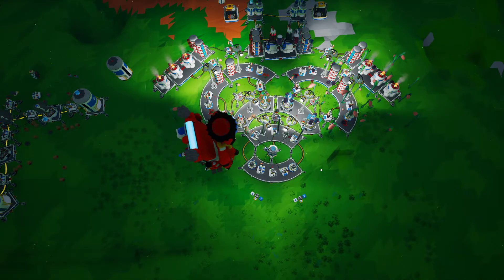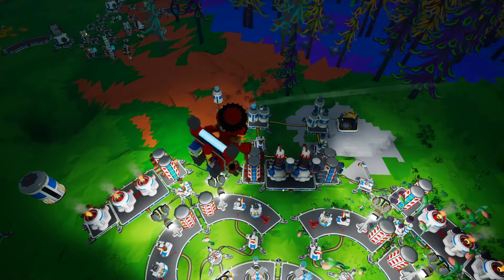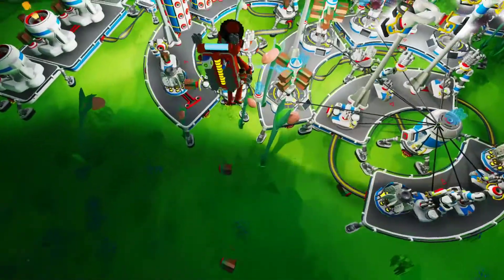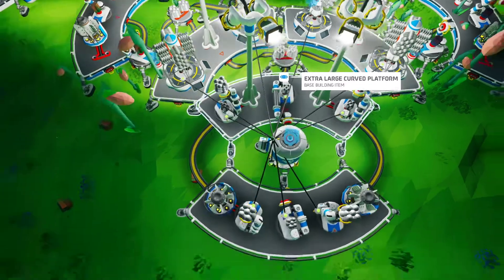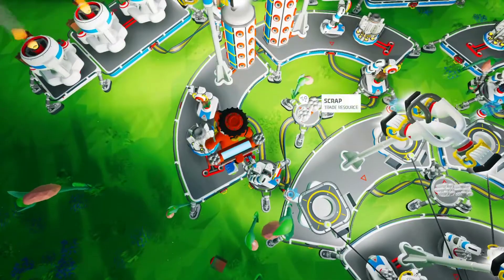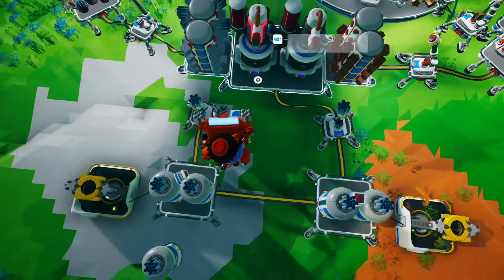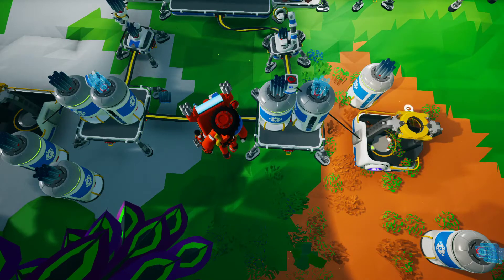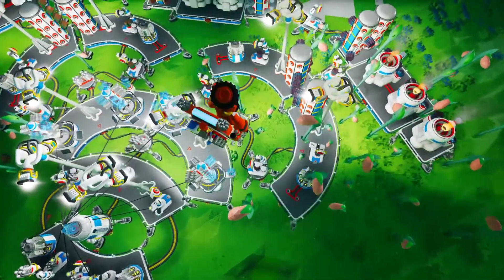Astroneer Automation Guides - Fully Automated Scrap to Alluminum Alloy v 2.0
Hello friends, I've spent some time on creative mode rebuilding my scrap to aluminum alloy production line. It's a lot more refined in many ways.

The layout is more symmetrical, which is not only easier on the eyes but it also prevents any issues in production due to asynchronous transfer of materials.

The layout is also slightly more modular in design so it'll be easier to debug. In addition to this, it should be fully automated aside from having to drop scrap on to the area the arms pick it up from.

It is slightly inefficient in that it will launch the Exo Request Platform with 8 empty slots. You can easily fix this by using a medium storage tray as a buffer and attaching a storage sensor to it.

The production line is robust for the most part, although I did notice some strange bugs here and there. For the most part, it should keep functioning even with the bugs but at a slightly reduced efficiency.

The next step is to fully automate my soil conversion line...shudder.

I stream this all on Twitch so if you guys want to see it live